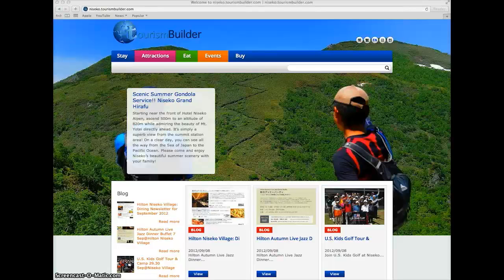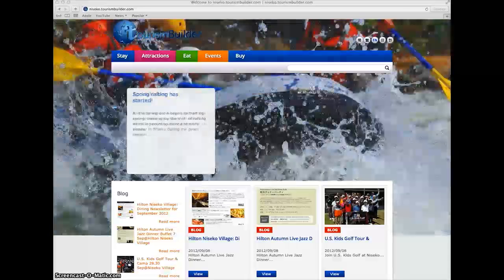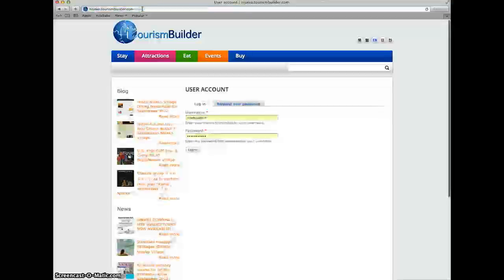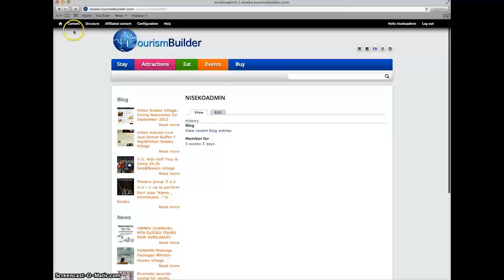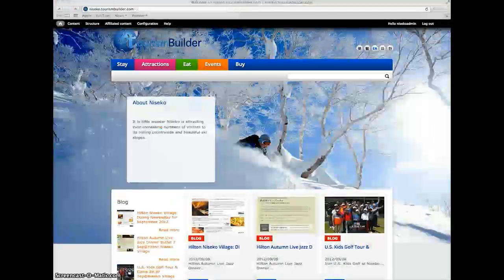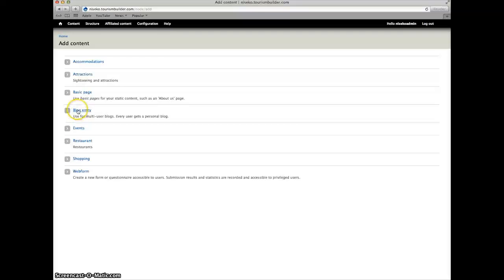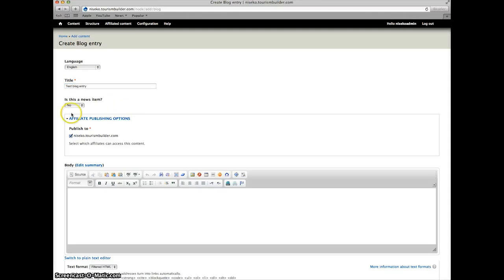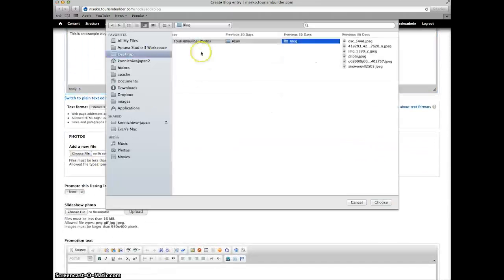TourismBuilder CMS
TourismBuilder is a web application for tourist destinations to create their own multilingual website. You can easily input, translate and manage all your online content and publish it to the global market. Your content is also aggregated to our travel portal site, where travelers can search for global destinations, see detailed information in their native language, and fully plan and book their next trip.